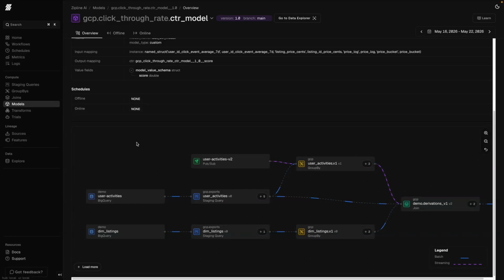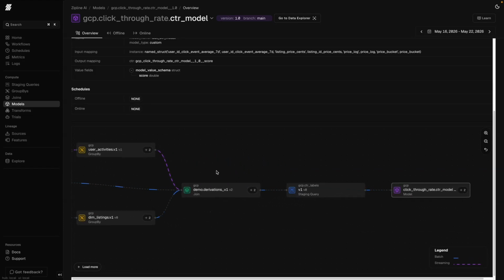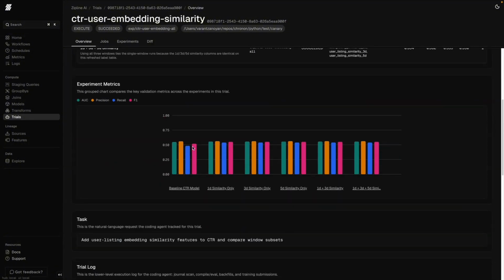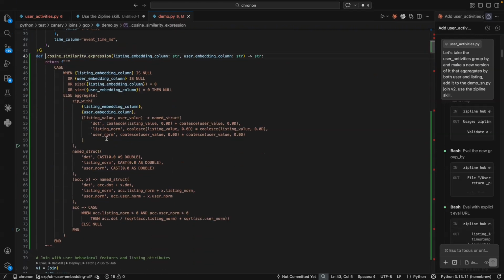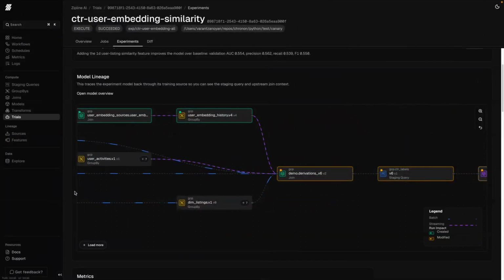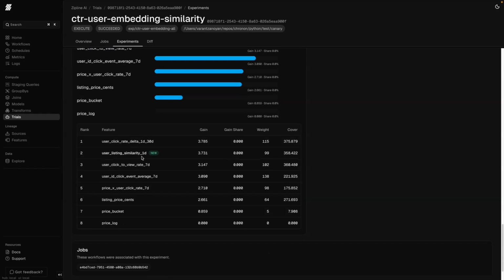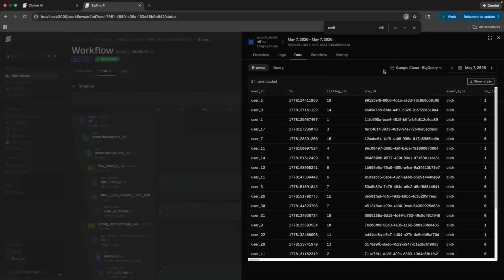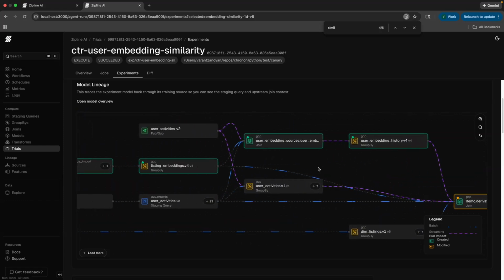Agentic MLE | Zipline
Zipline provides the foundation for agentic research by providing three key capabilities:

1. Resource isolation: Agent jobs are isolated from production.
2. Compute reuse: Each experiment only performs the minimal required computation.
3. Infrastructure automation: The results of each experiment can be deployed to production with guaranteed consistency.

The result is that your agents can run experiments safely and cheaply, and you can confidently go to production with the result without frustrating silent data errors or inconsistencies.